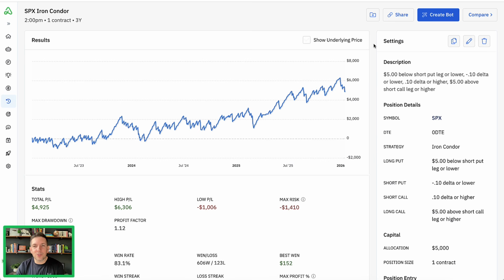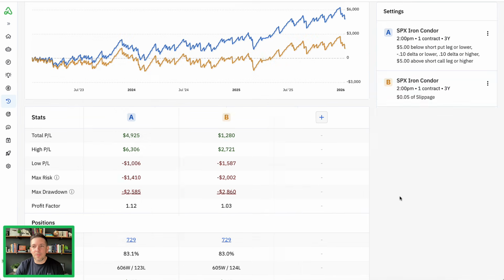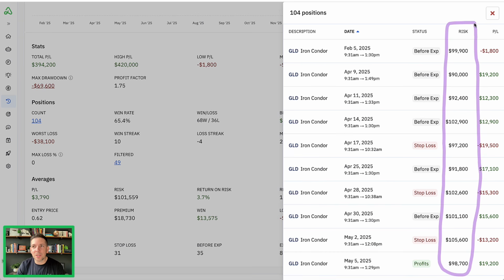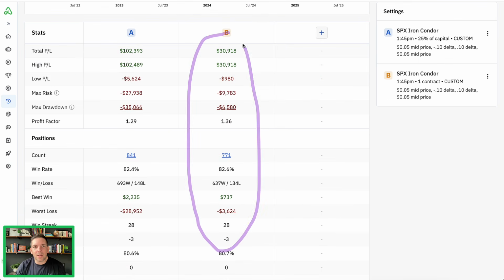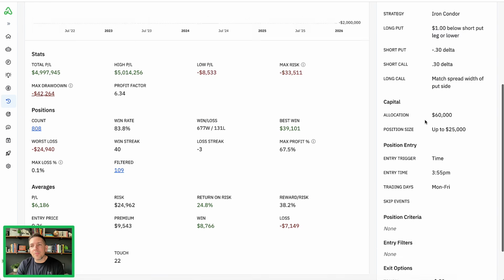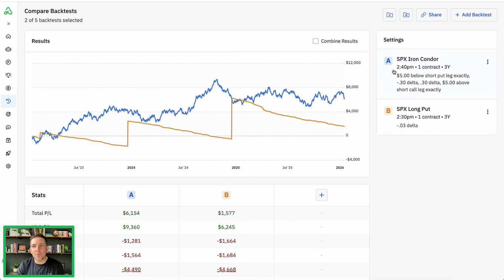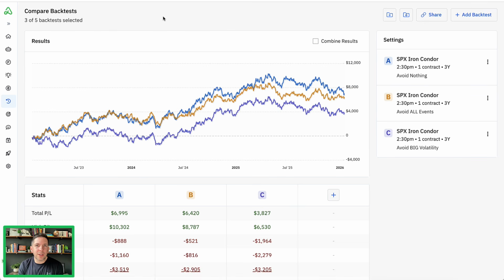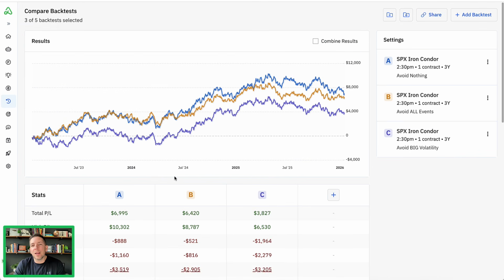5 BIG Mistakes Traders Make When Backtesting Options Strategies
- Backtesting options strategies can be incredibly powerful—but only if you’re not accidentally making minor misakes that have massive disconnects with live trading. In today's video, I walk through what I believe are the 5 biggest mistakes traders make when backtesting options strategies, and I'll use OA backtests to show how small choices around slippage, position sizing, execution rules, and timing can completely distort your results. These are the same issues I see traders run into when testing 0DTE, 1DTE, and premium-selling strategies.

I'll also talk about why stopping your analysis at win rate or total P&L might cause you to miss great opportunities, and how trying to eliminate every losing environment can actually make a strategy worse over time. We'll look at side-by-side backtest comparisons together and share how I think about building more realistic, durable options strategies you can actually trade live. If you’re backtesting options strategies, I think this video is a must-watch for you, and I hope it helps point you in the right direction.

Backtesting Links

As always, this is my opinion and thoughts on option strategy backtesting.